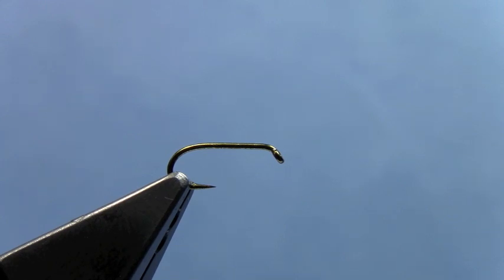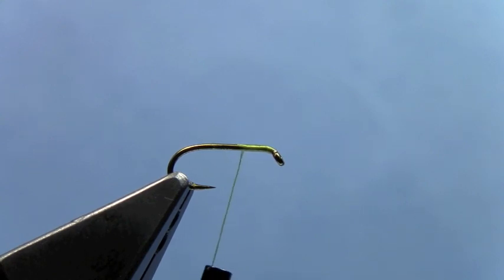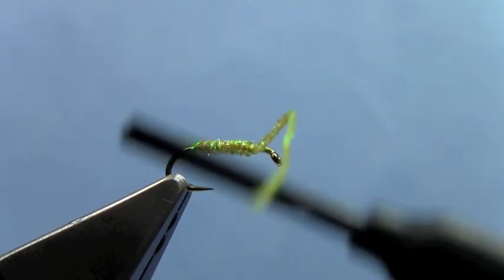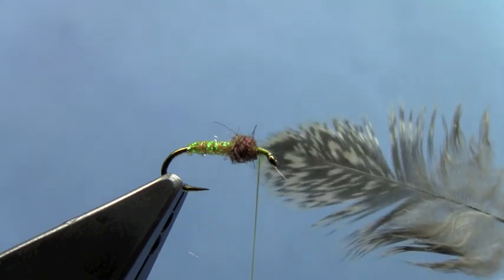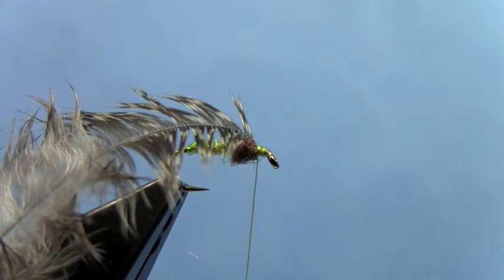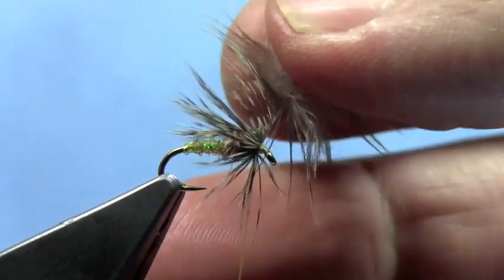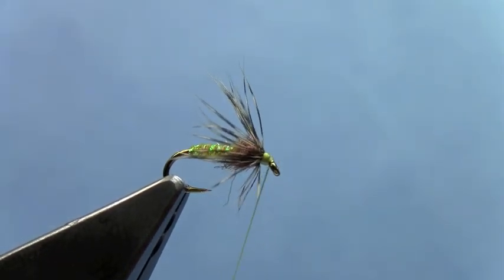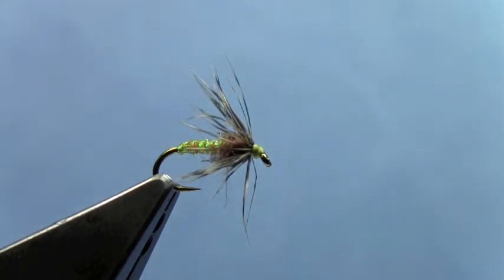Fly Tying with Hans: Soft Hackle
Soft hackles have been around for a long, long time. In the video I say a hundred years; well I looked it up, try 500 years! There must be a reason- ah yes, they catch fish.

These are simple flies to tie and they work extremely well. Experiment with various color schemes and materials.